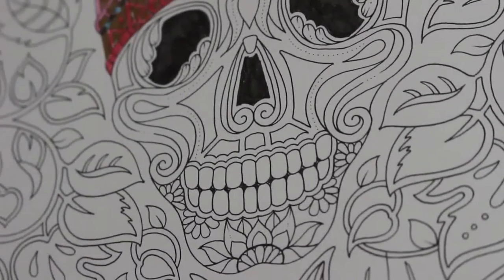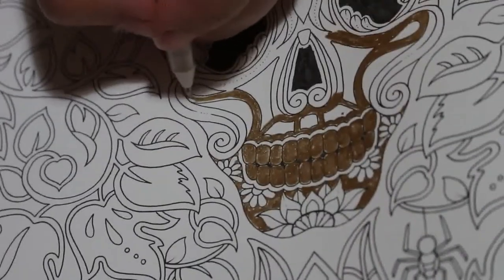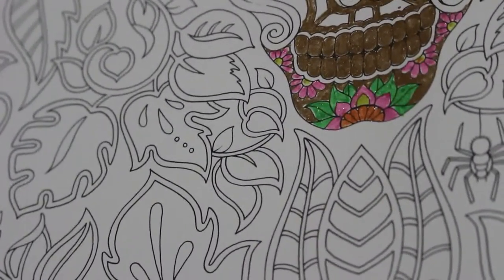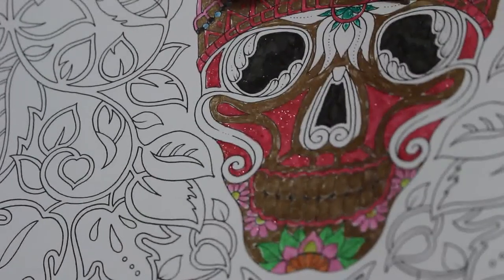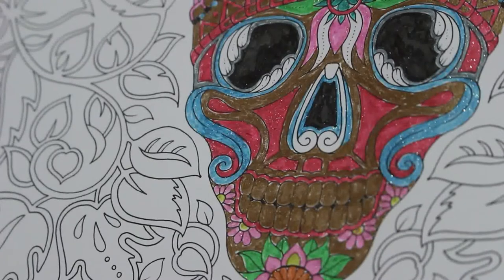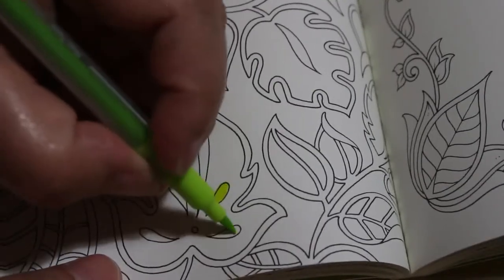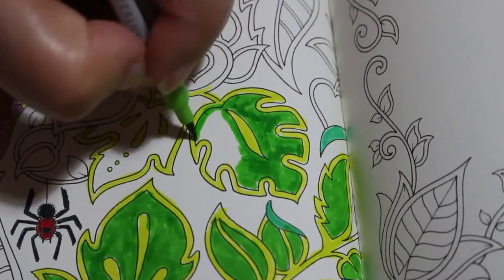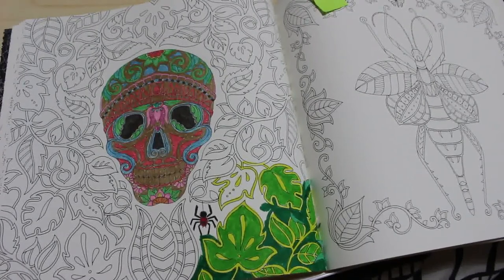Colour an Chat Magical Jungle by Johanna Basford Pt 2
Finishing the skul